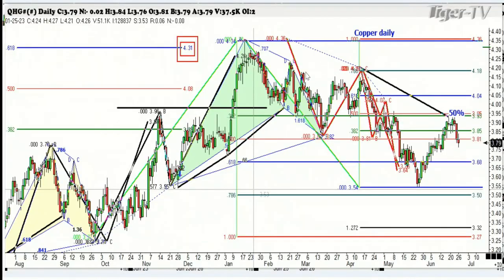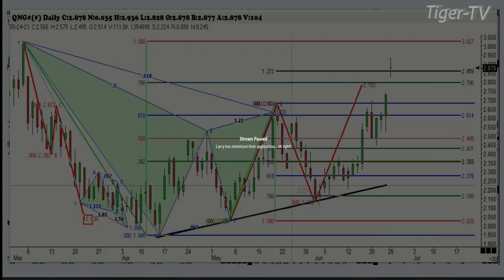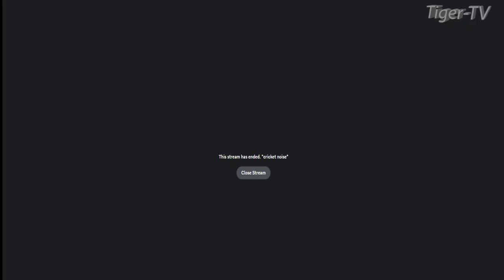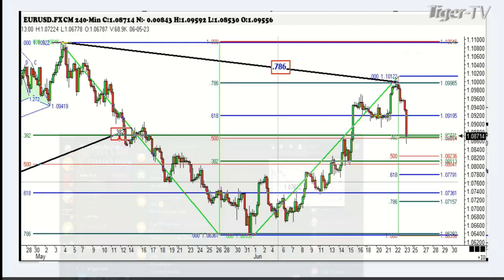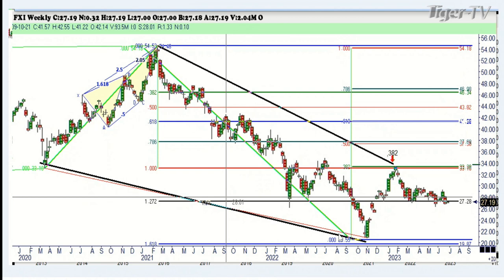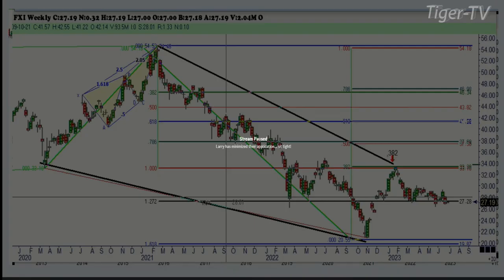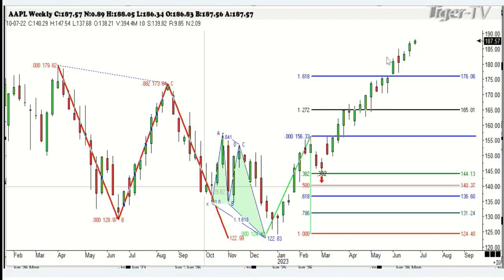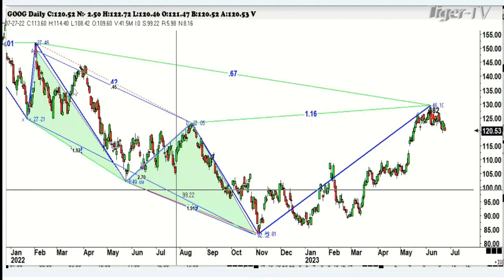June 26th, Trade What You See, Hour 1 with Larry Pesavento on TFNN - 2023